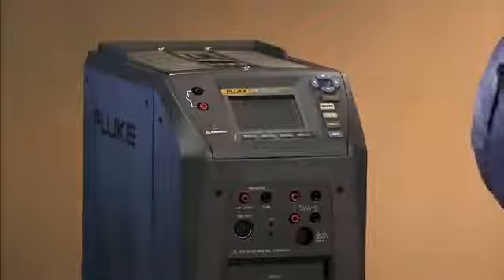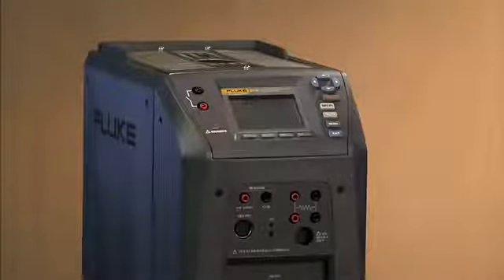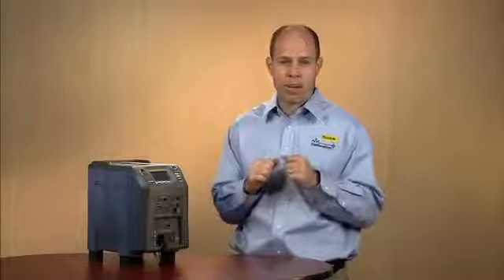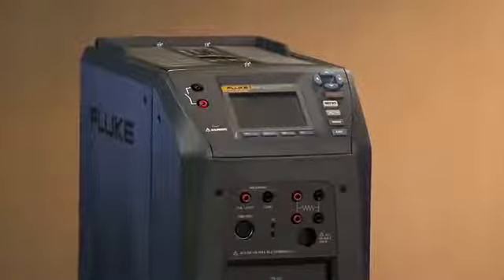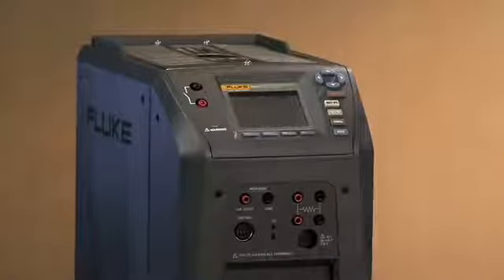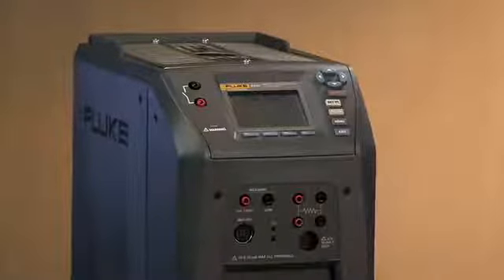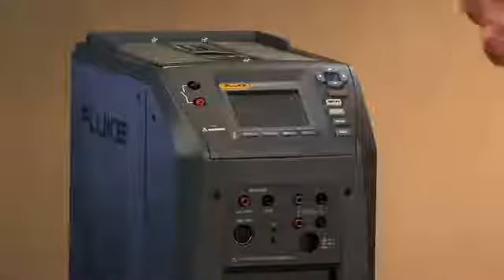Dry Block Kalibratör-9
Fluke Field Metrology Wells, yerinde sıcaklık kalibrasyonu uygulamaları için performansı optimize etmek için özel olarak tasarlanmış, yüksek hassasiyetli kuru blok kalibratörleridir. Hızlı, doğru ve olumsuz çevresel koşulları telafi ederler.